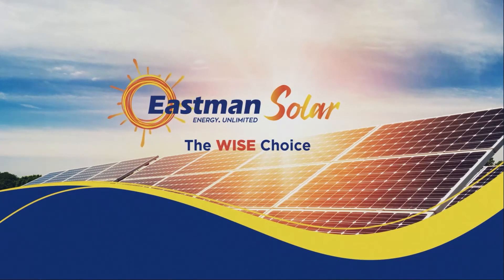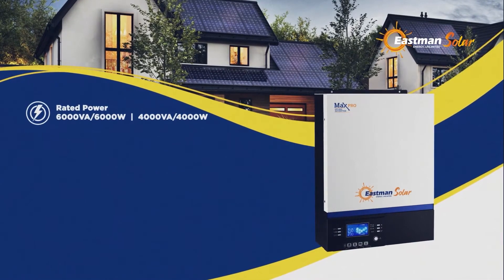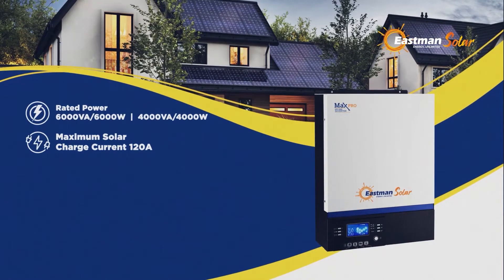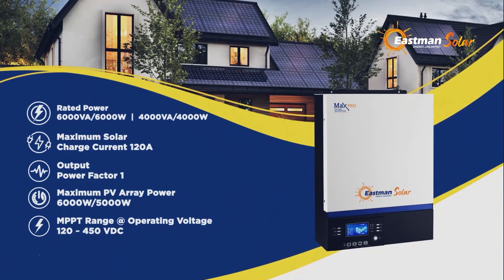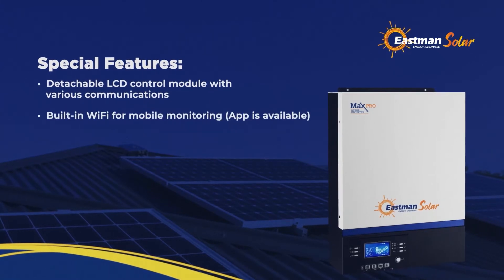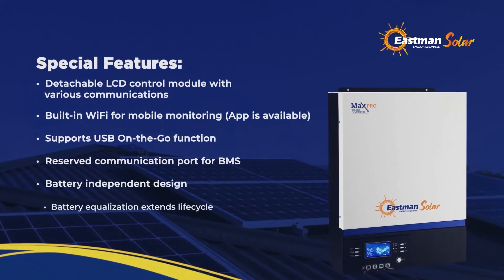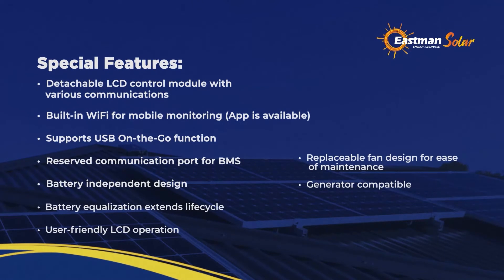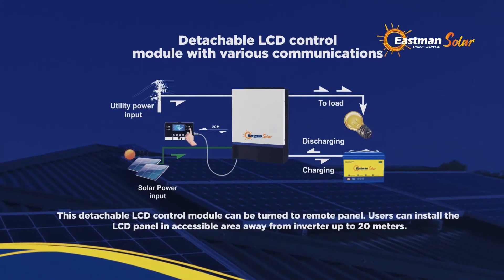MAX PRO SOLAR INVERTER EM 6048 or EM 4024 Specification Explained | Everything You Need to Know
In this video, we'll take a closer look at some of the important specifications you should consider when selecting a Solar Inverter